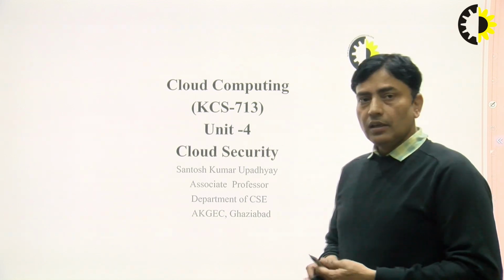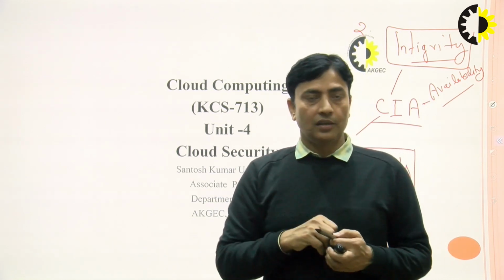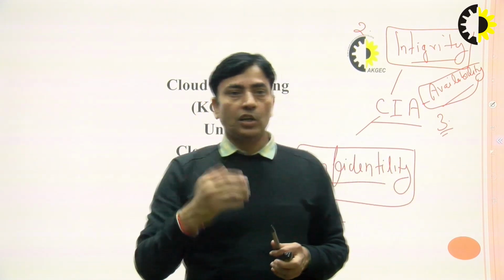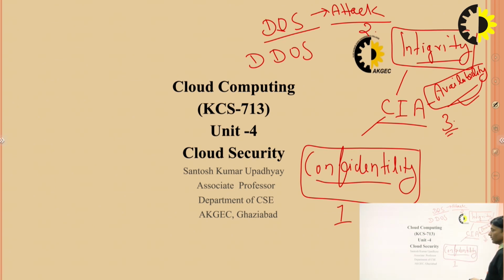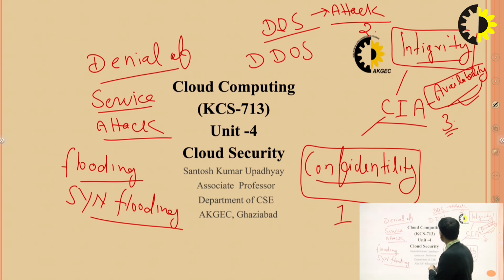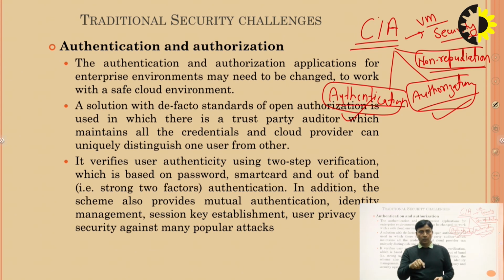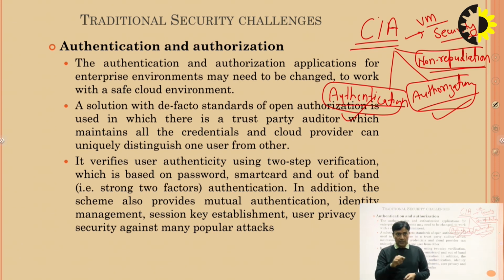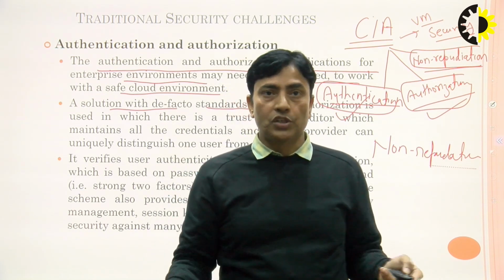''Cloud Security'' Cloud Computing Lecture 04 By Dr Santosh Kumar Upadhyay, AKGEC